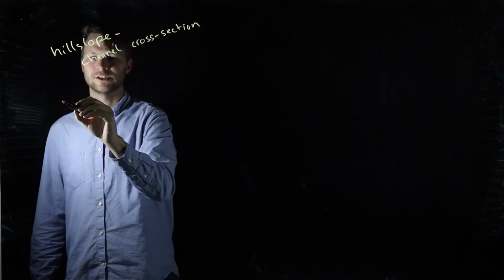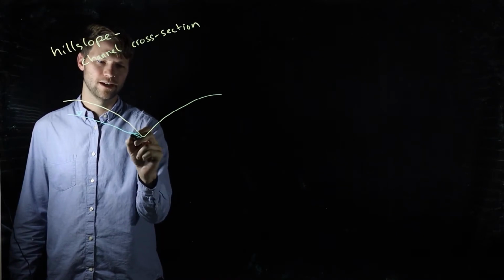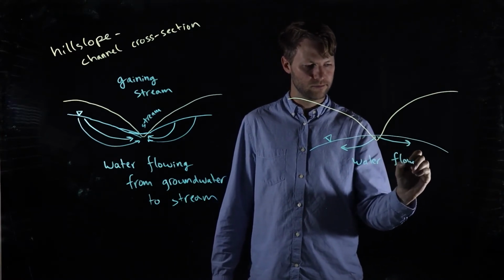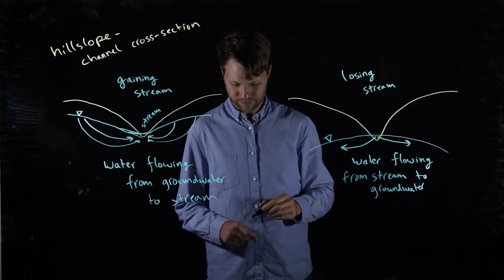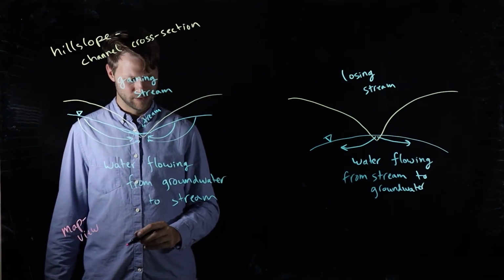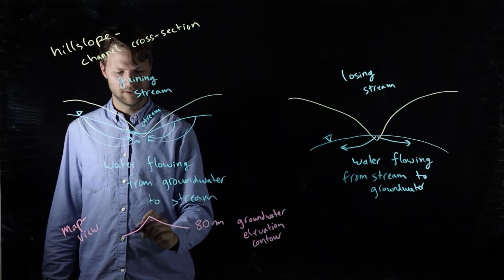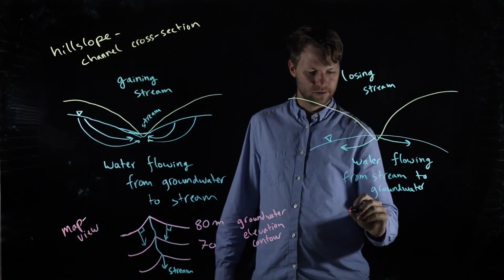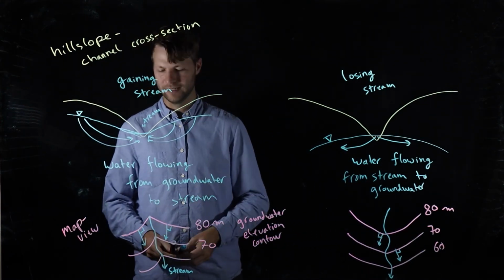43 Gaining and losing streams (GEOG311-SFU-Hydrology-Jesse Hahm)